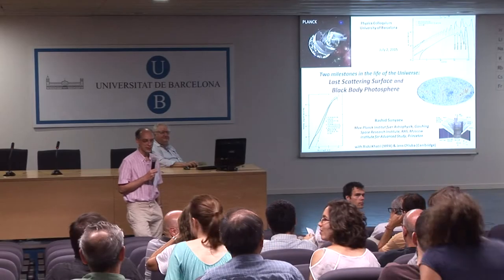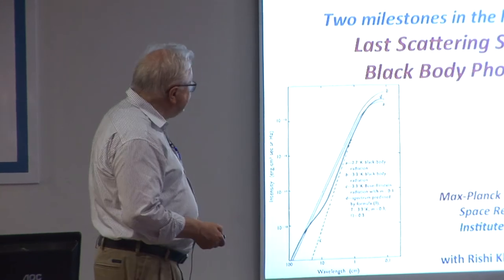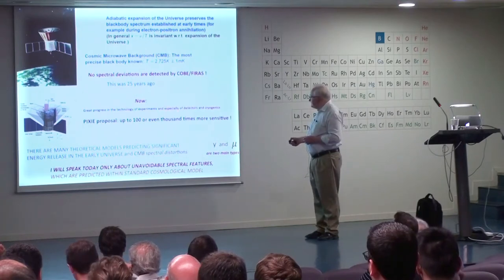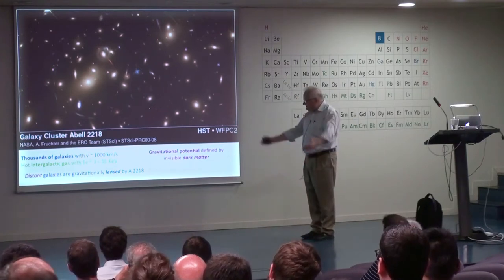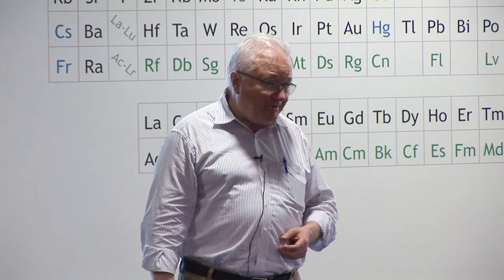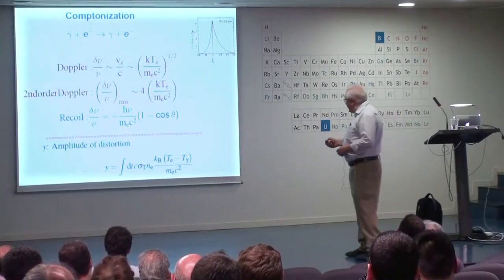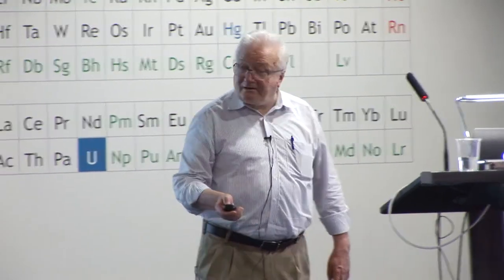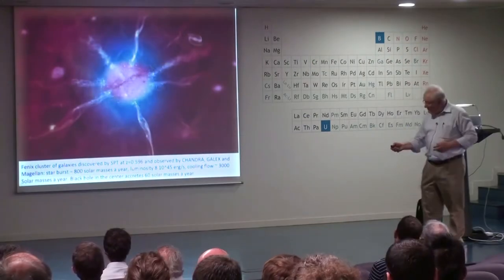"Two important milestones in the history of the Universe" by Rashid Sunyaev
03:28 Rashid Sunyaev (Max-Planck Institute for Astrophysics, Garching)
58:58 Public interventions

"Two important milestones in the history of the Universe: The surface of the last scattering and the black body photosphere. The inevitable spectral distortions of the Cosmic Microwave Background Radiation"

Abstract:
Our Universe is filled by Cosmic Microwave Background (CMB) radiation with black body spectrum having a temperature of 2.7K. In the expanding Universe the temperature earlier was higher than today: Tr = To (1+z), where z is the redshift. Number density of photons in our Universe billion times exceeds the number density of electorns. The most important process of interaction of photons and electrons is the Thomson scattering. Hydrogen recombination at redshifts z ~ 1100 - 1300 leads to rapid decrease of the optical depth of the Universe due to Thomson scattering. Photons coming to us from the epoch of recombination carry information about velocities of electrons and density perturbations of matter and radiation. WMAP and PLANCK spacecraft measured with enormous accuracy these traces in the angular distribution of CMB, originated during the epoch of hydrogen recombination due to existence of the last scattering surface.

There is a question: how and at which redshift the observed practically ideal black body spectrum of CMB was formed. Why we dream that proposed space missions like PIXIE will be able to detect traces of any significant energy release in our Universe at redshifts smaller than 2 million? I plan to describe the nature of the black body photosphere of the Universe and why we will never observe in the spectrum of CMB the traces of electron-positron annihilation in the early Universe or due to decay of tritium and Be to Li conversion at z ~ 30 000.

Spectral features in the CMB energy spectrum contain a wealth of information about the physical processes in the early Universe, at redshifts z ≲ 2 × 106 (including possible decay and annihilation of unknown types of dark matter particles). The CMB spectral distortions are complementary to all other probes of cosmology. In fact, most of the information contained in the CMB spectrum is inaccessible by any other means. This talk outlines the main physics behind the spectral features in the CMB throughout the history of the Universe, concentrating on the distortions which are inevitable and must be present at a level observable by the next generation of proposed CMB experiments. The spectral distortions considered here include spectral features from cosmological recombination, resonant scattering of CMB by metals during reionization which allows us to measure their abundances, and two fundamental types of spectral distortions typical for local Universe and for very high redshift Universe. First of them is observed already in thousands of massive clusters of galaxies by Planck spacecraft and groundbased South Pole Telescope and Atacama Cosmology Telescope. Second one (Bose-Einstein type) spectral dsitortion was created at high redshifts due to viscous dissipation of the primordial sound waves. It carries the unique information about the spectrum of small scale primordial density fluctuations which originated during inflation stage of the Universe expansion and completely dissipated leaving no other observable traces.

Date / Place:
ICC Colloquia (July) 02/07/2015
Aula Magna Enric Casassas (Facultats de Física i Química)
Universitat de Barcelona